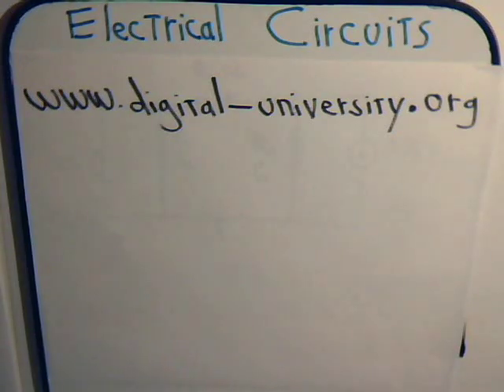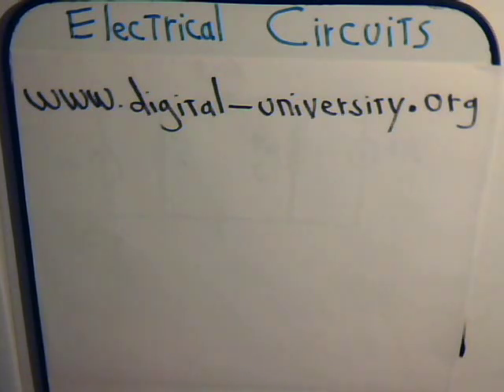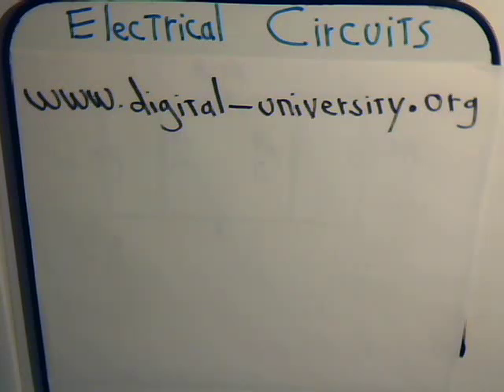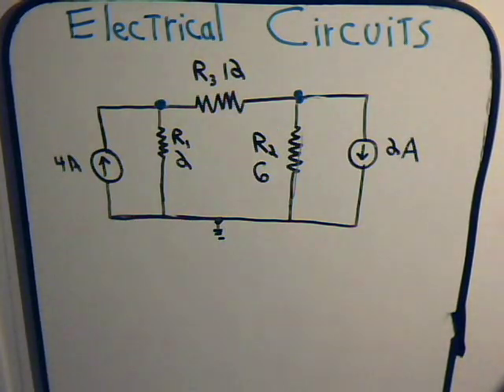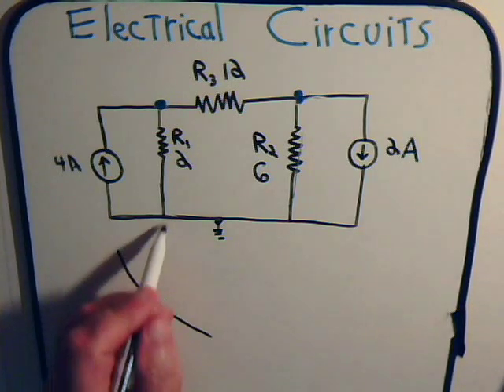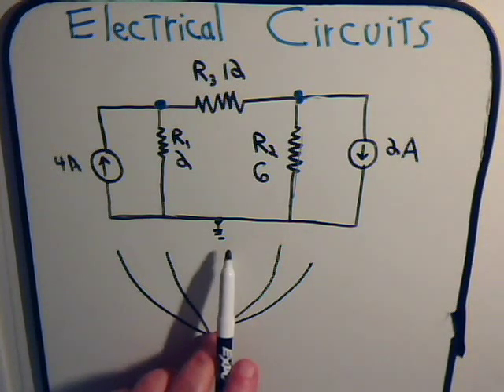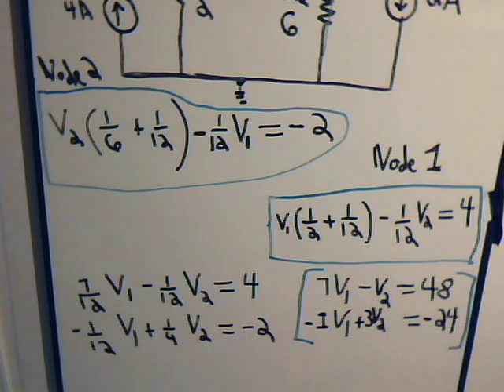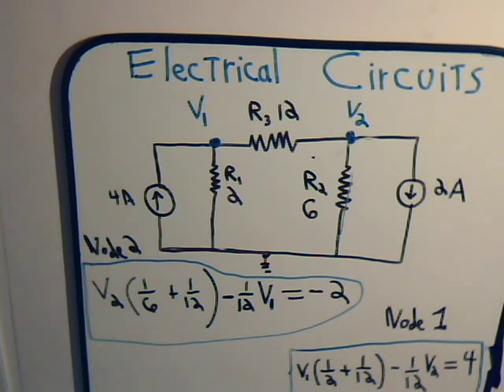Electrical Circuits Video 28: Nodal Analysis - Format Approach Introduction & Example #1 Part A